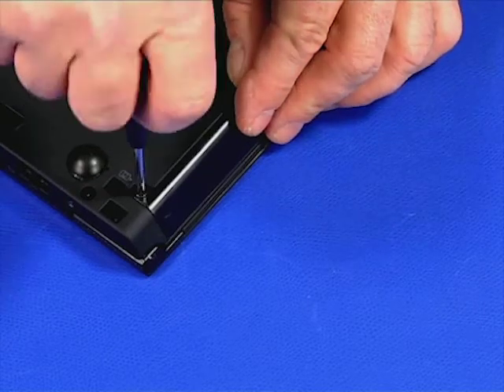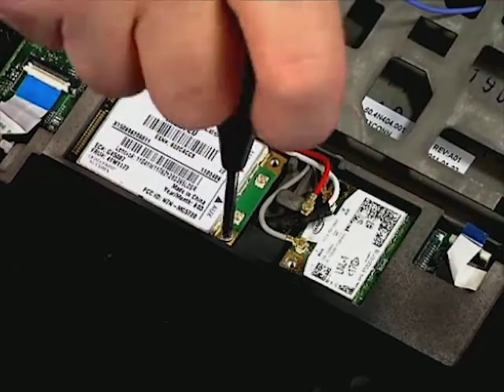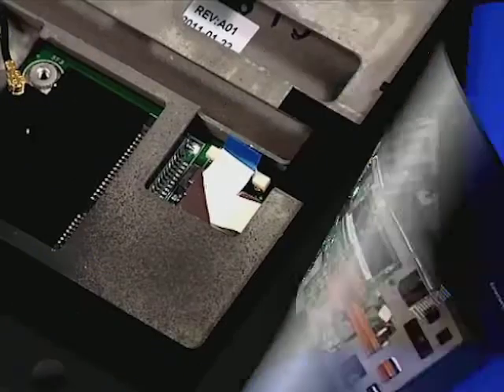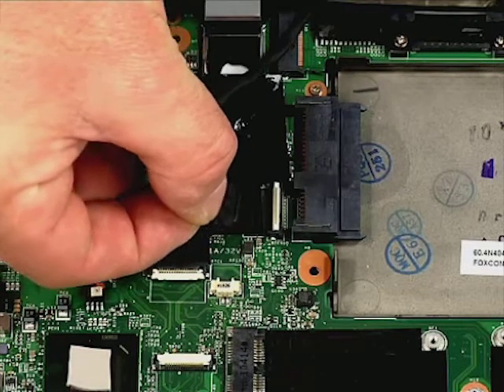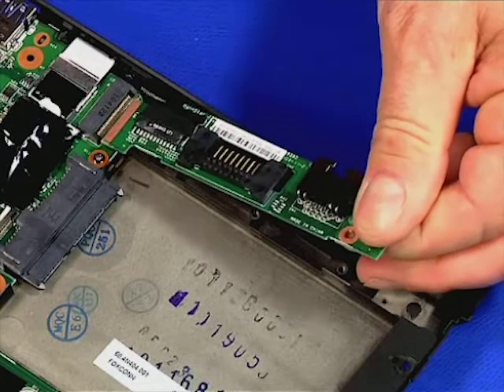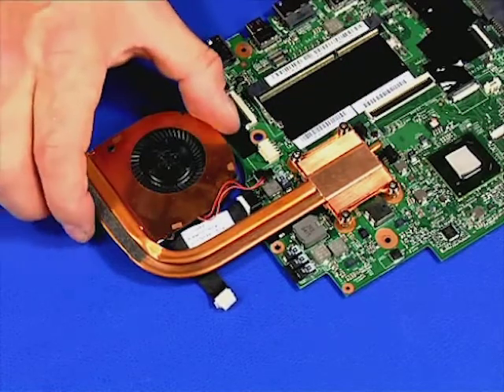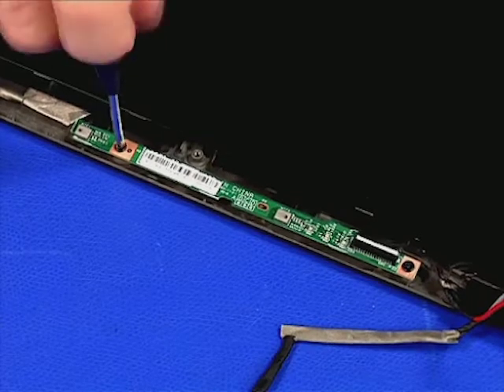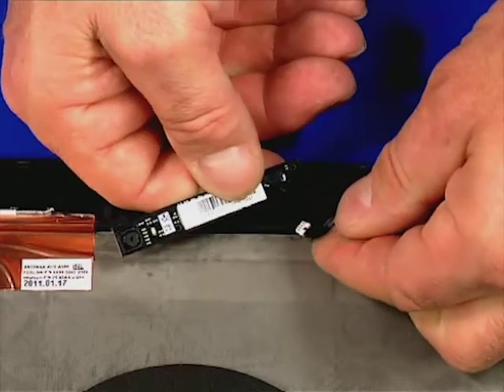Lenovo Thinkpad X1 Disassembly